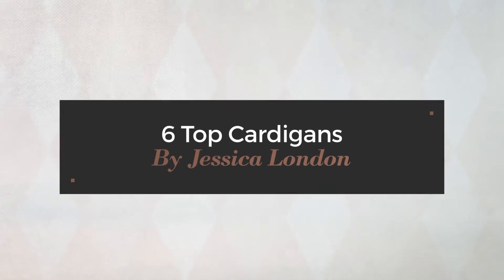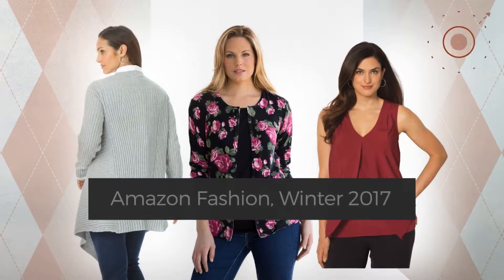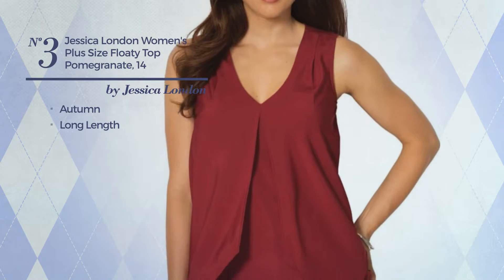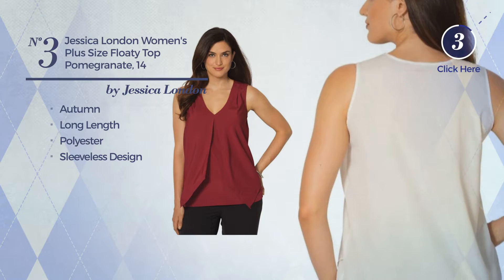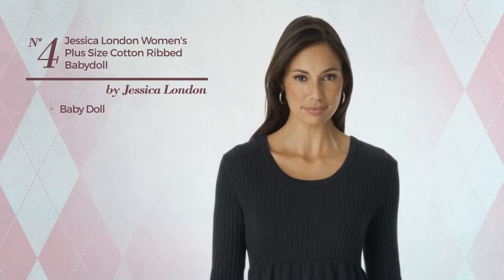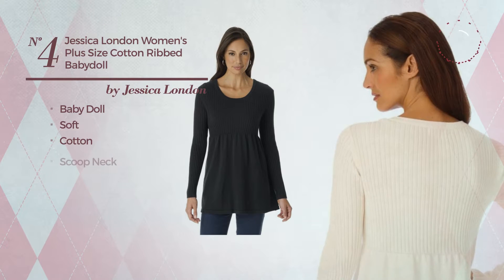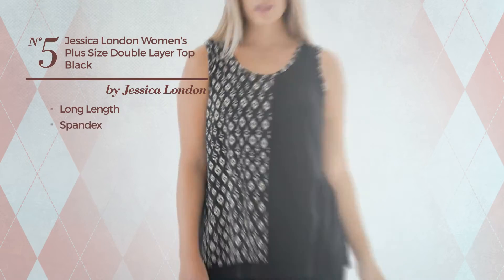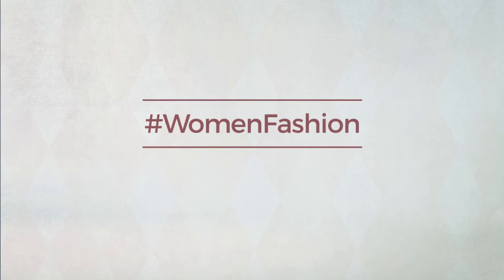6 Top Cardigans By Jessica London Amazon Fashion, Winter 2017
6 Top Cardigans By Jessica London Amazon Fashion, Winter 2017

Shop for Cardigan By Jessica London, Amazon Fashion, Winter 2017
Jessica London Women's Plus Size Fine Gauge Cardigan Ultramarine Floral Women's Plus Size Fine Gauge Cardigan Ultramarine Floral

Jessica London Women's Plus Size Ribbed Open Front Cardigan Charcoal Grey,14/16 Women's Plus Size Ribbed Open Front Cardigan Charcoal...

Jessica London Women's Plus Size Floaty Top Pomegranate,14 Women's Plus Size Floaty Top Pomegranate,14

Jessica London Women's Plus Size Cotton Ribbed Babydoll Sweater Charcoal Women's Plus Size Cotton Ribbed Babydoll Sweater Charcoal

Jessica London Women's Plus Size Double Layer Top Black Ivory Print,18/20 Women's Plus Size Double Layer Top Black Ivory Print,18/20

Jessica London Women's Plus Size Kimono Top Black Floral Print,18 Women's Plus Size Kimono Top Black Floral Print,18

Try also